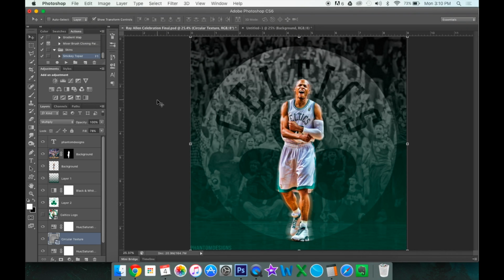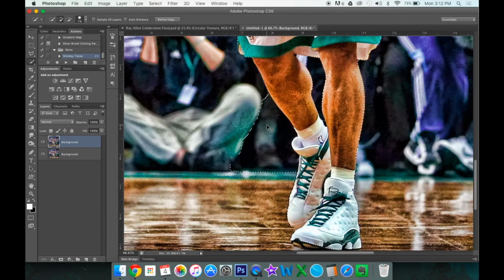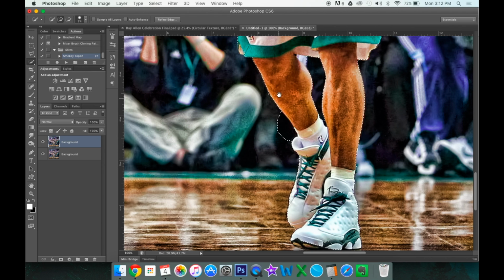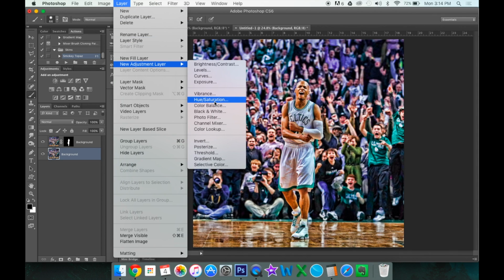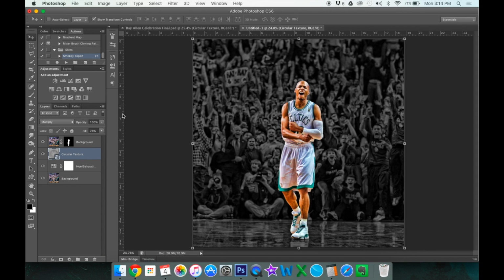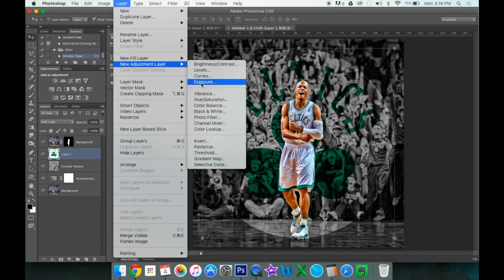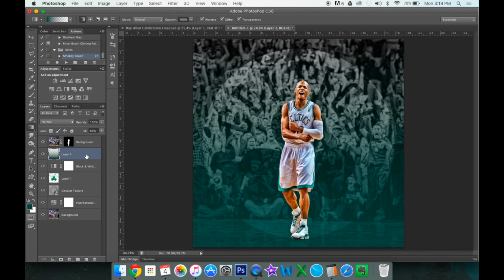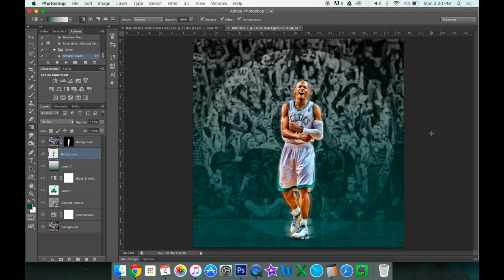Simple Sports Edit in Photoshop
@PhantomDesigns on Instagram
@phvntvm on Twitter